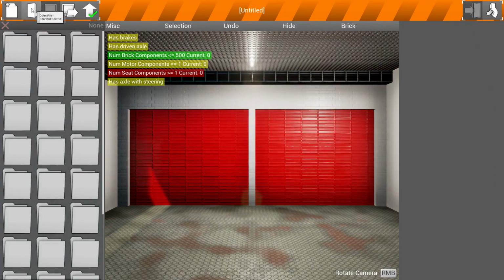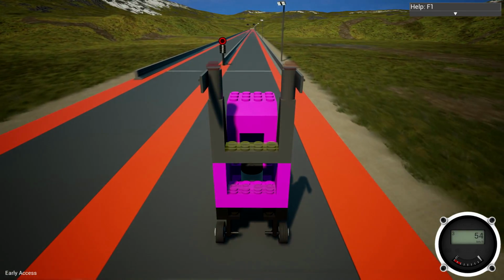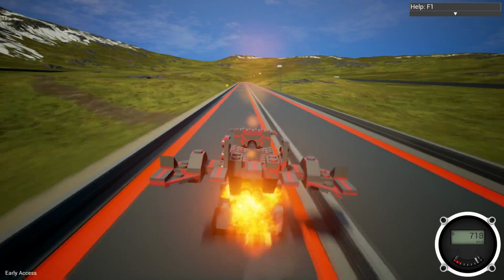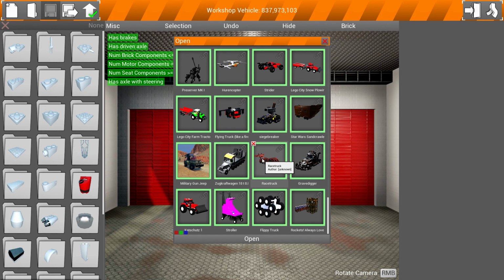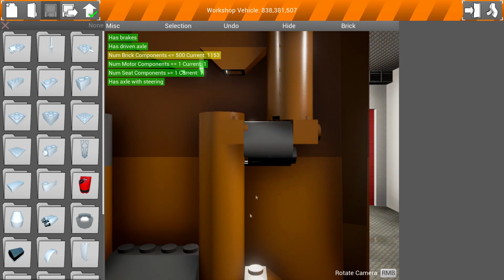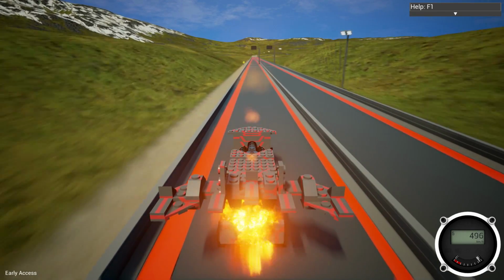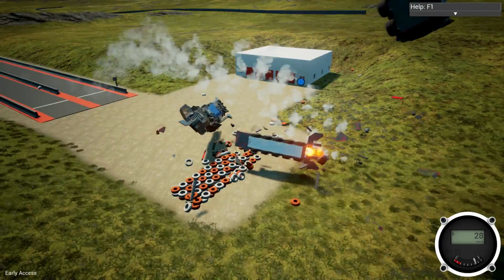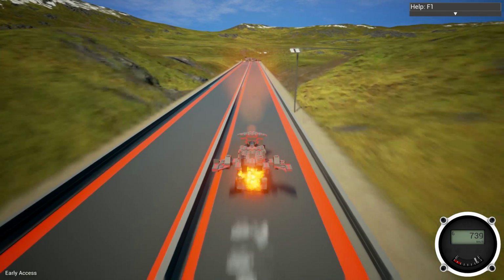WORLD'S FASTEST DRAG RACING BABY STROLLER + ROCKET TRUCK! - Brick Rigs Workshop Creations - Gameplay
We're checking out some gameplay highlights and funny moments from a new early access game called Brick Rigs.  Here are some new odd and creative workshop items including a baby stroller that can reach impressive speeds of over 230 kmh, as well as a rocket truck with thrusters that can propel it upwards of 750 kmh and cause the little lego guy to go flying straight off of the map in the most wacky of fashions.  The rocket truck is amazing, but it also has a tendency to kinda go flying with a mind of it's own.  Then there's a massive rocket battery where you can shoot off over a dozen rockets if you please, or fly one yourself with some very destructive results.  We also do some high speed crashing, putting the rocket truck into things such as the gravedigger and a semi full of explosives.